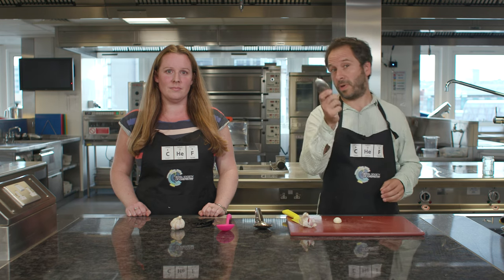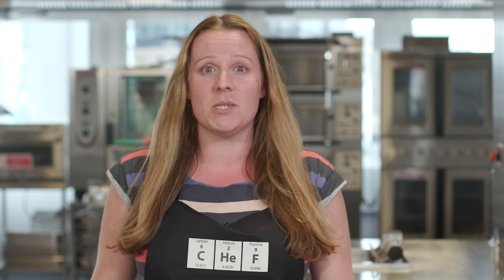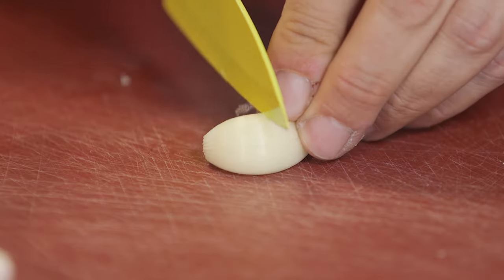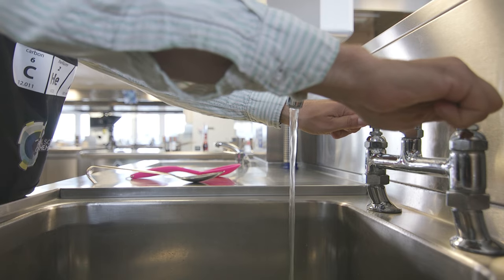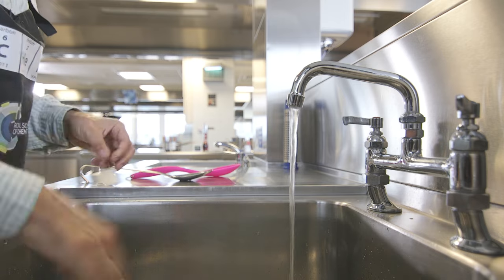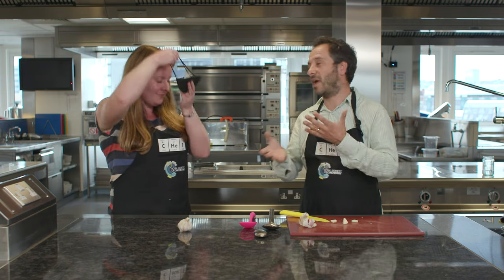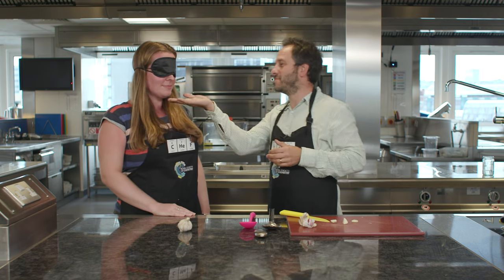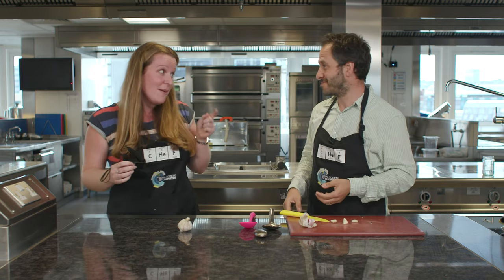Does stainless steel really get rid of garlic smells?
Rubbing your hands with stainless steel supposedly gets rid of garlic smells. But does it actually work?

Help us find out by taking part in our citizen science experiment and reporting your results via this online survey.